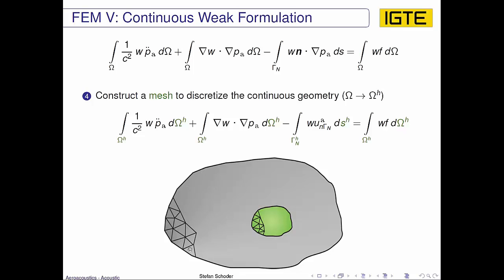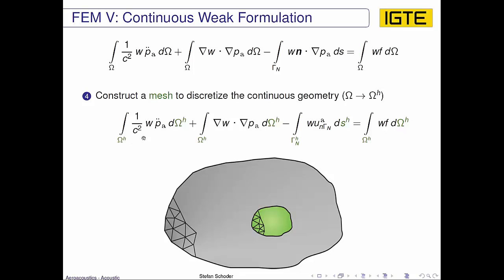FEM 5 Mesh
The video describes the derivation of the weak form.

Stefan Schoder, teaching at TU Wien and TU Graz Areoacoustics and Multiphysical Simulations using the Finite Element Software openCFS you are interested in Aeroacosutics, then follow me on Linkedin .If you are interested in FEM, then follow openCFS